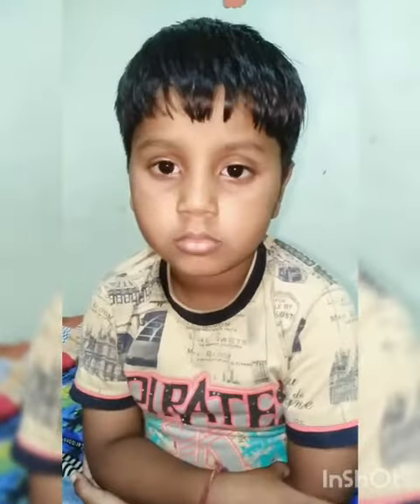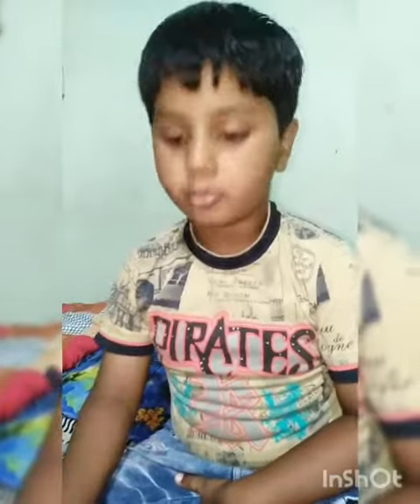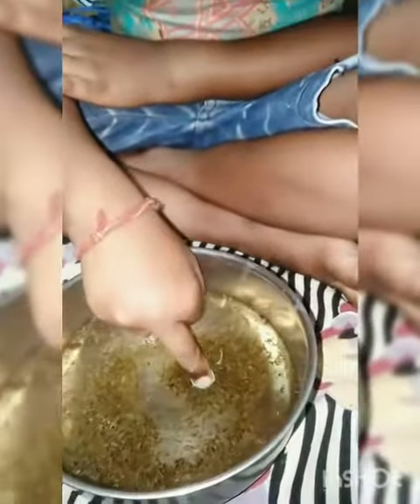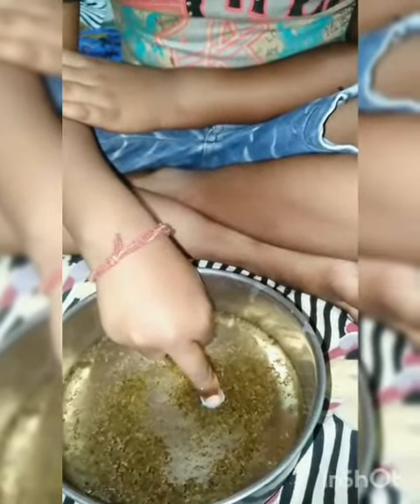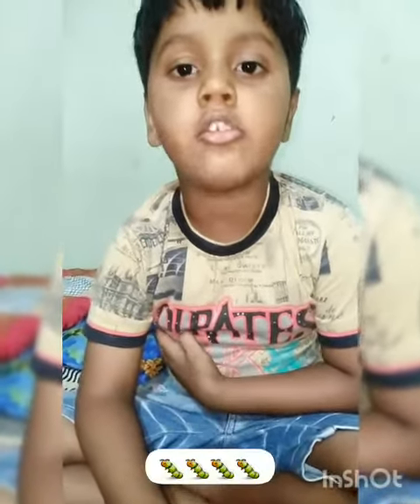Science Experiment|| Importance of washing hands 👏|| class 2|| presented by Ace Aarav Vats🌟🌟🌟🌟